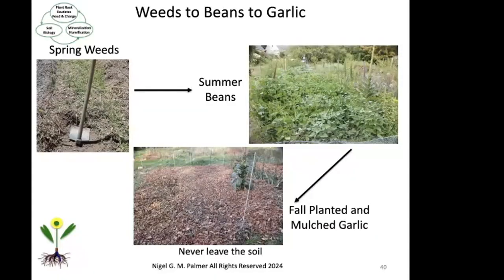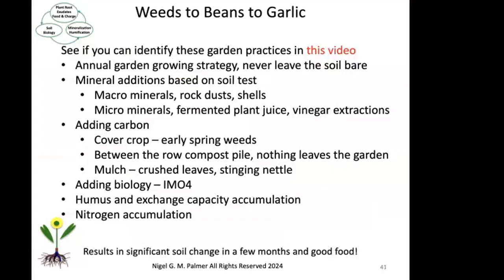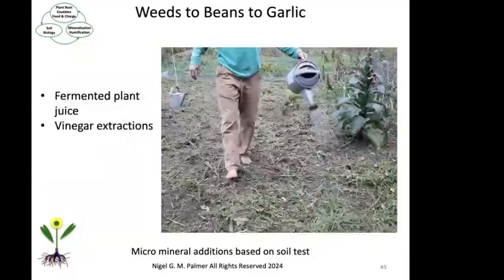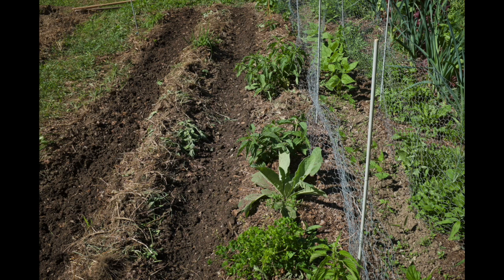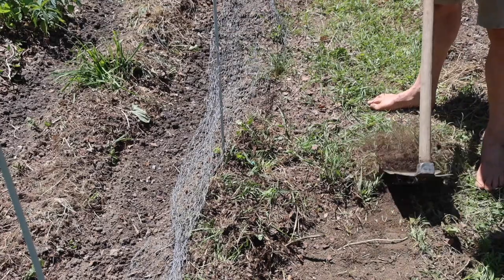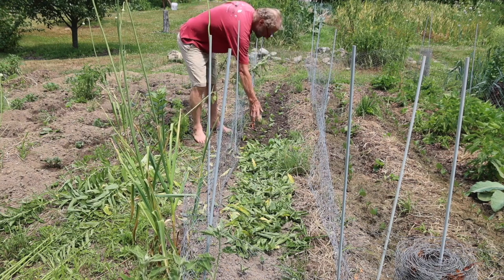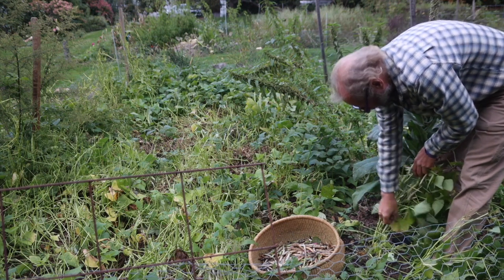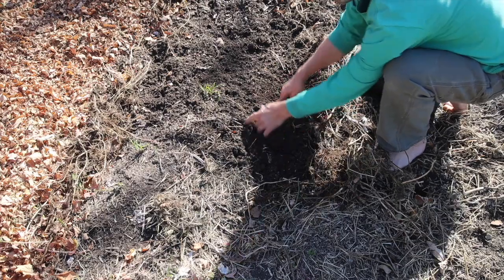How to Accomplish a Regenerative, Sustainable Annual Growing Cycle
Having plants growing in the soil for as much of the year as possible is an important aspect of regenerating the soil. Here in the northeastern USA this includes a good mulch cover during the freezing temperatures of winter. Feeding the plant soil ecosystem amendments made or gathered locally is sustainable. This video demonstrates significant soil improvements, increased biological activity and balanced mineral applications while at the same time growing healthy food. Starting with weeds in the spring, transitioning to beans in May and planting garlic in the fall that will over winter for harvest the following July completes this annual cycle.